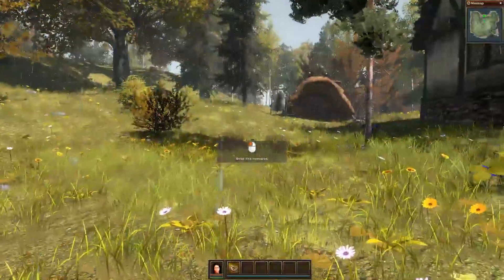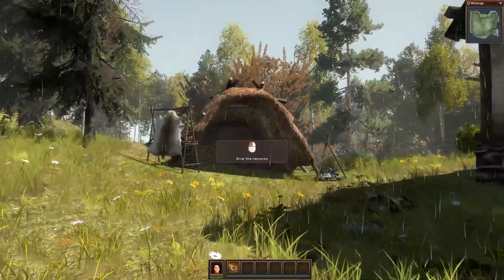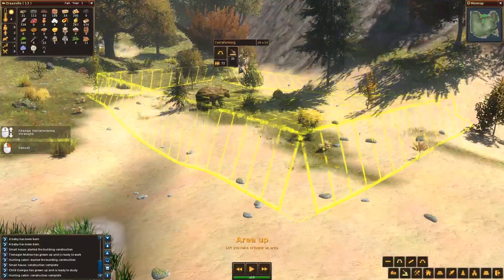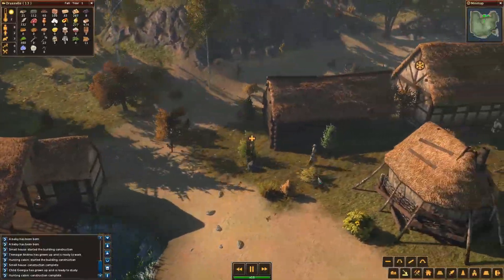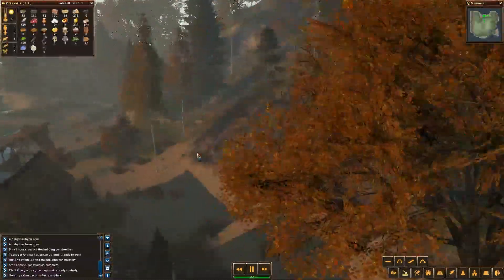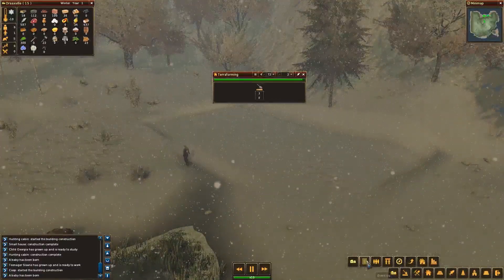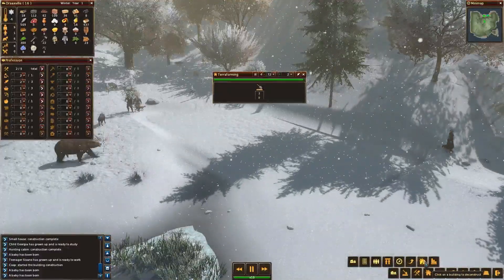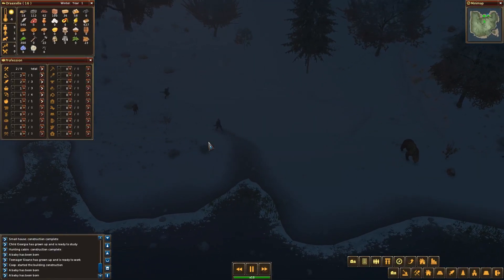Life Is Feudal: Forest Village Gameplay - Ep 2 - Cold Snap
Life Is Feudal:Forest Village is a city builder with survival aspects in a realistic harsh medieval world. Shape, build and expand your settlement, grow various food to prevent your villagers from avitaminosis and starvation. Possess them for additional micromanagement or simply to wander around.